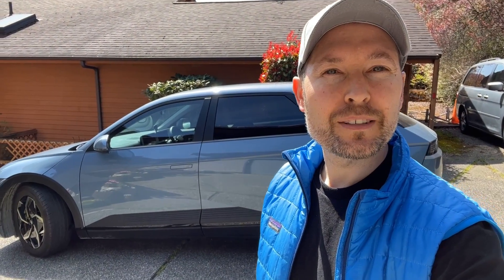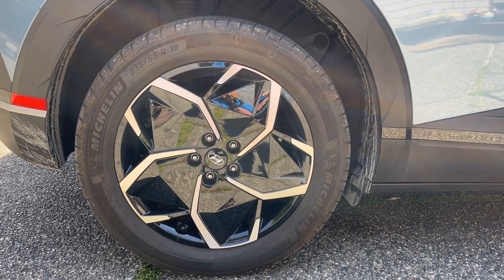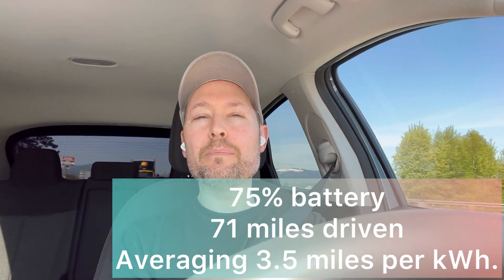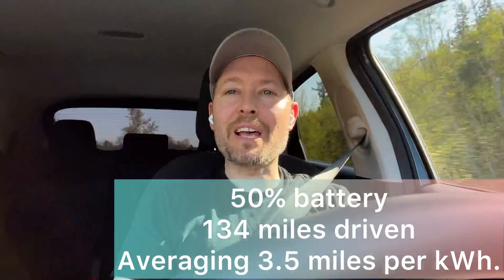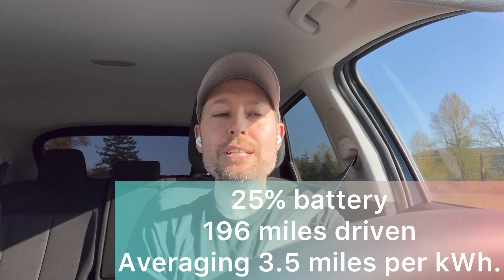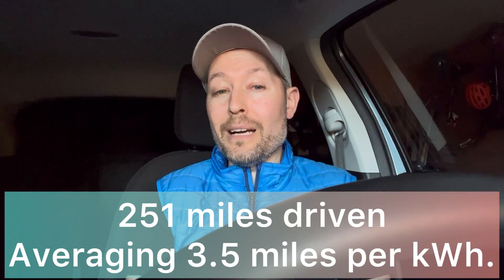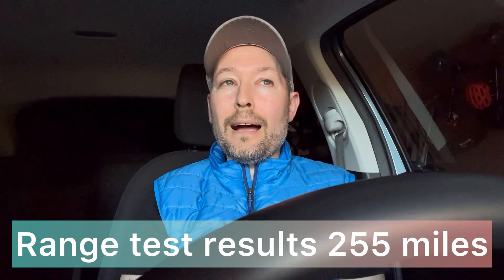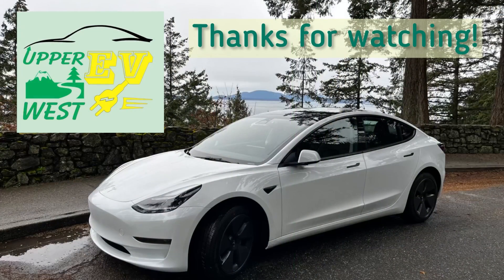Ioniq 5 suffer Range / Battery Degradation?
Using a 70 mph range test, we explore whether or not the Ioniq 5, with Hyundai's E-GMP battery platform suffers range reduction after 40,000 miles. This is the same battery system being used by Kia EVs.  The result is even more impressive when considering that most of my charging over 40000 miles, has been DC fast charging.